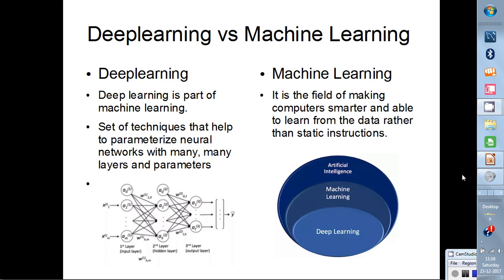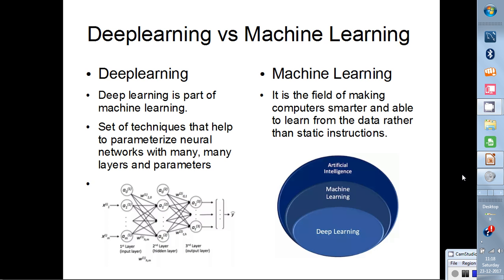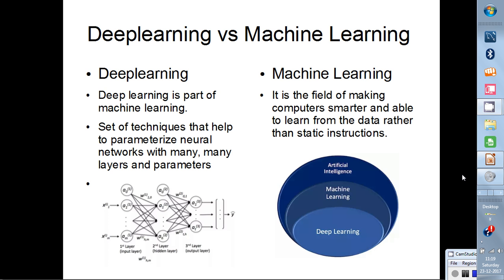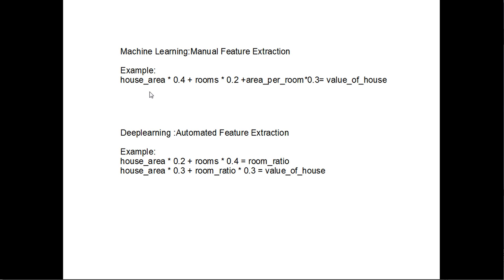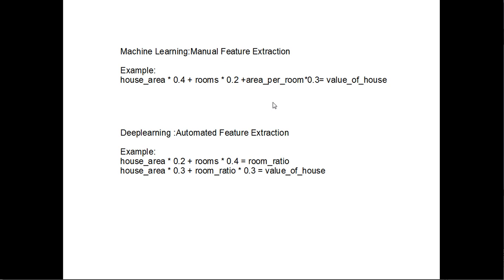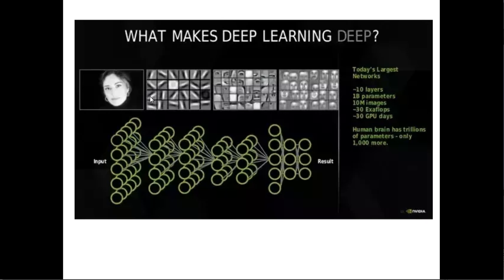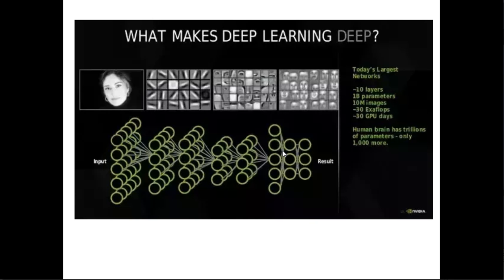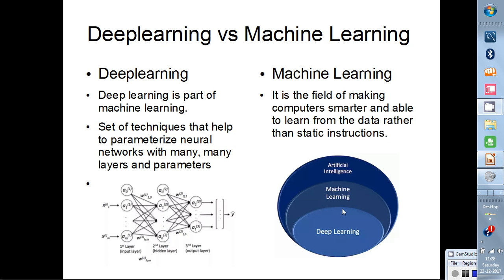Deeplearning Vs Machine Learning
This video is to explain you about the difference between deeplearning and machine learning